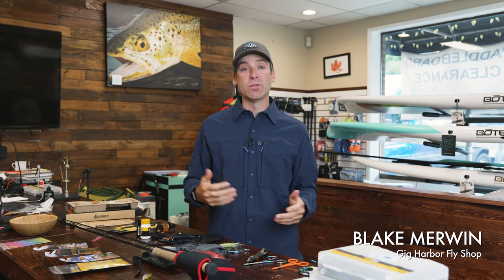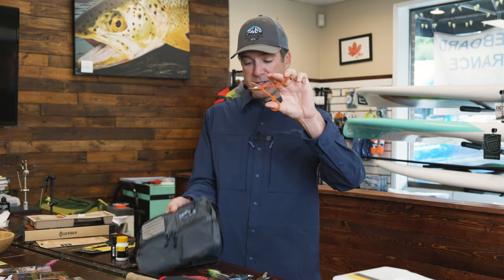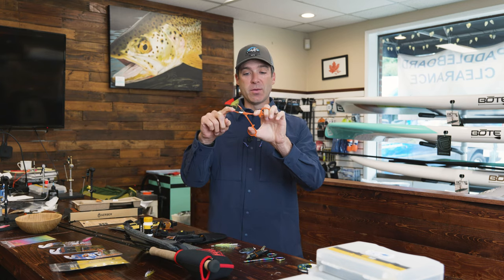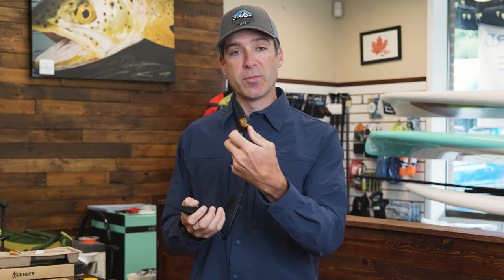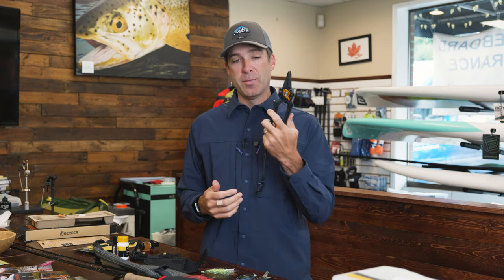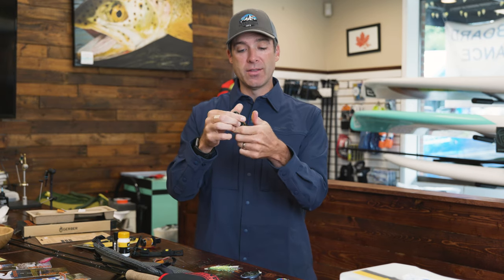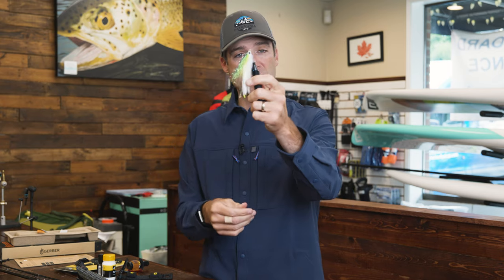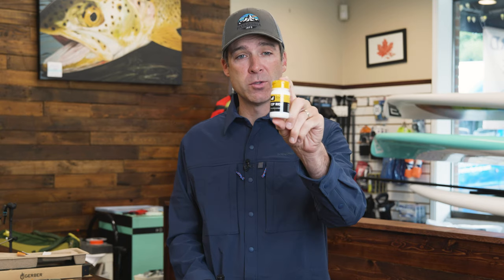The Beginners Guide to Essential Fly Fishing Tools For Freshwater and Saltwater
In this episode of the Gig Harbor Fly Shop I highlight for new anglers the essential tools needed for freshwater trout fishing or for saltwater fly fishing. All of these tools are available for purchase from us at gigharborflyshop.com